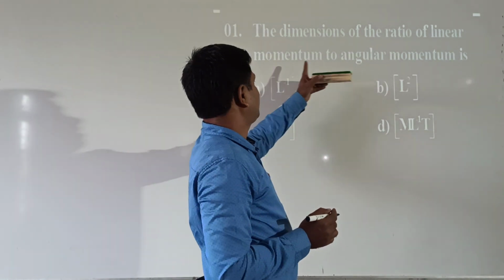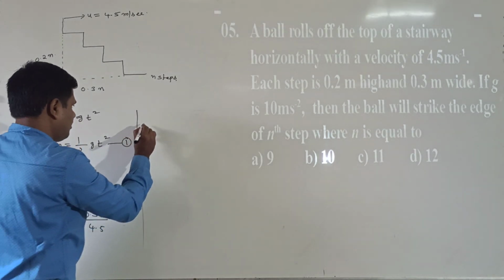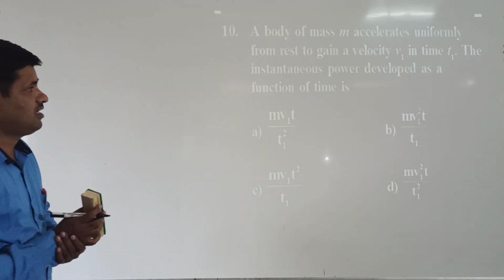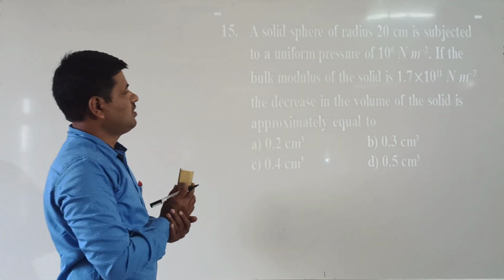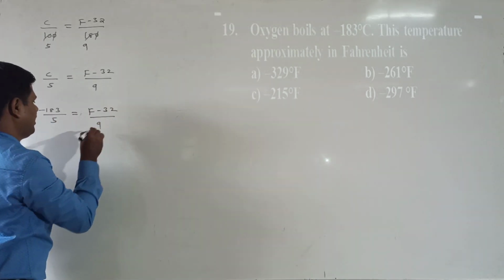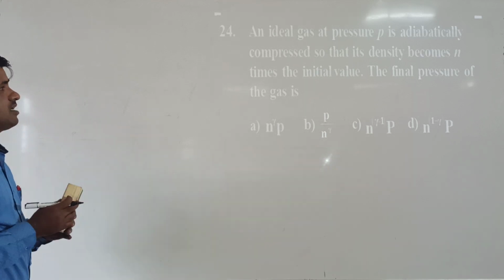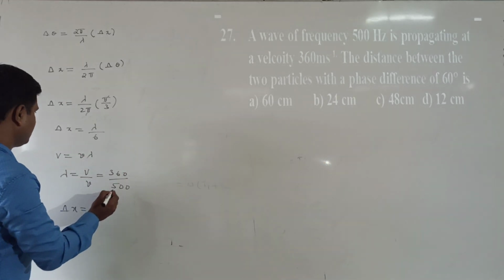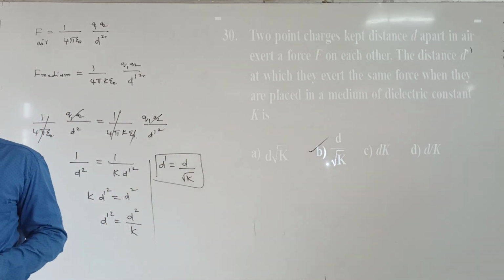PHYSICS | CET GRAND TEST 2 | PAPER DISCUSSION 1| BY RAGHVENDRA SIR